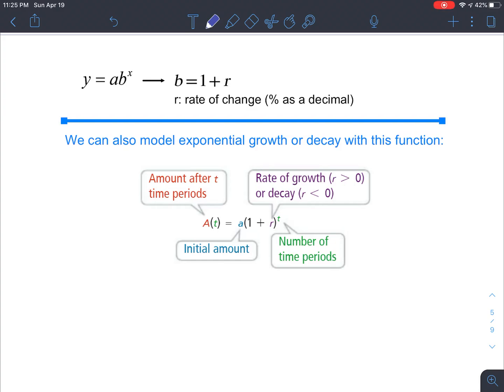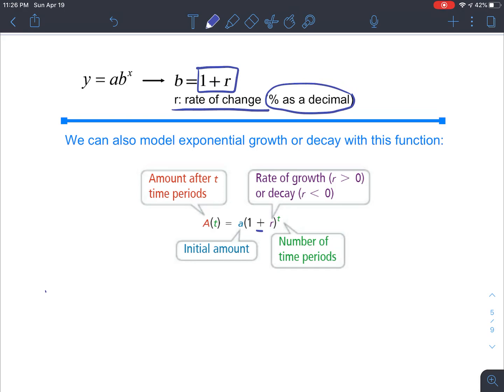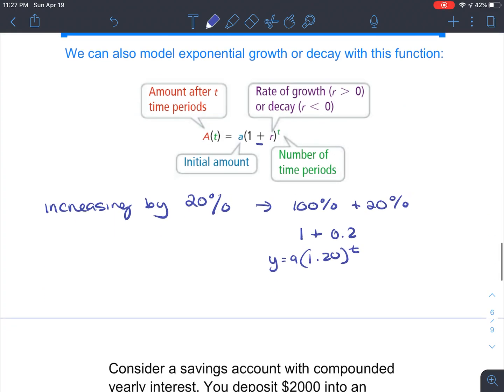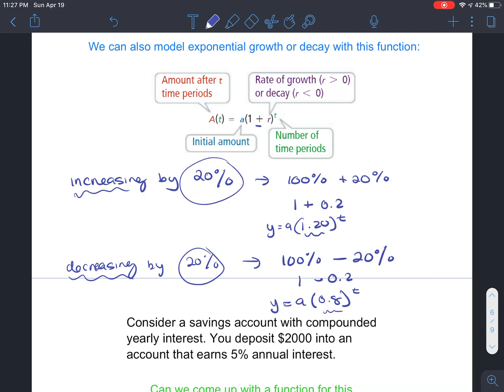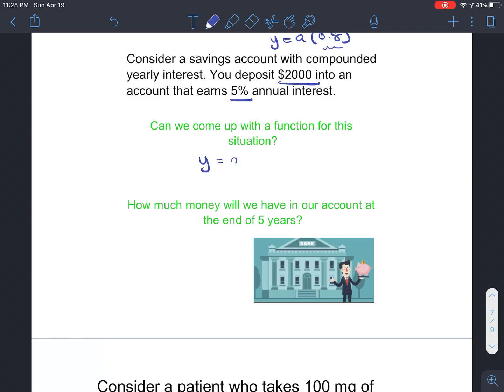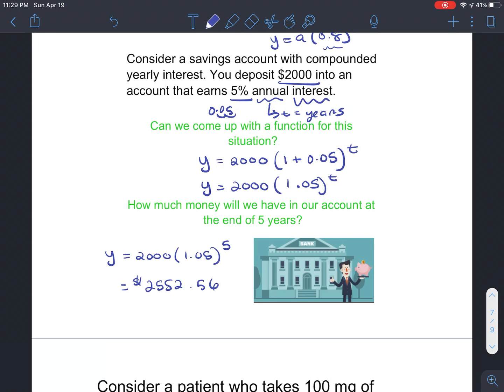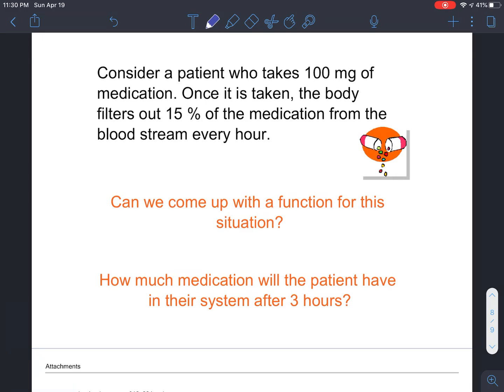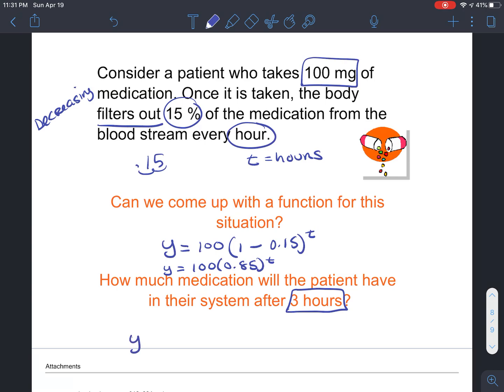6-1a Exponential Growth and Decay Part 2